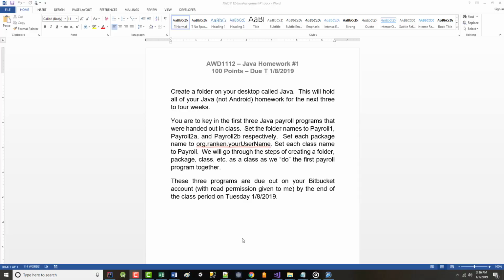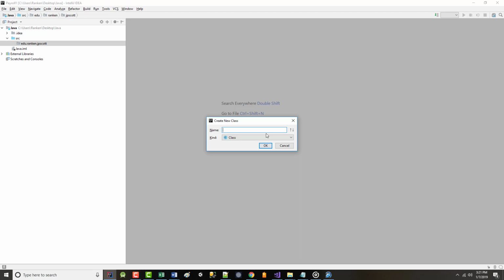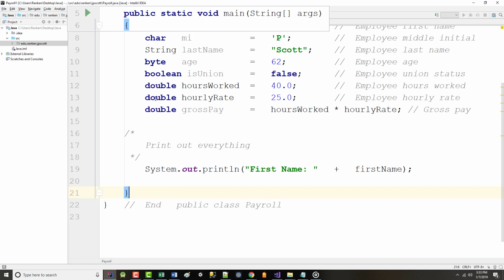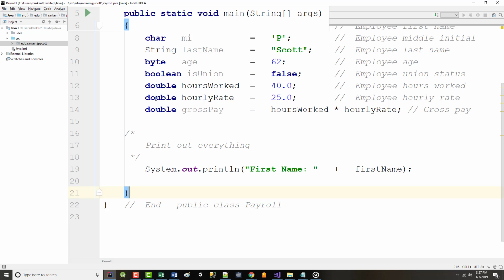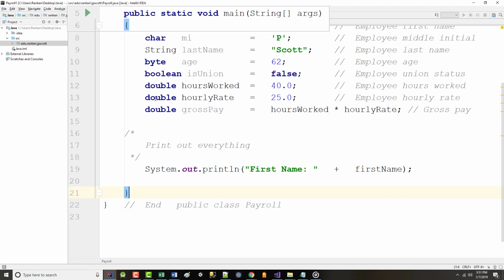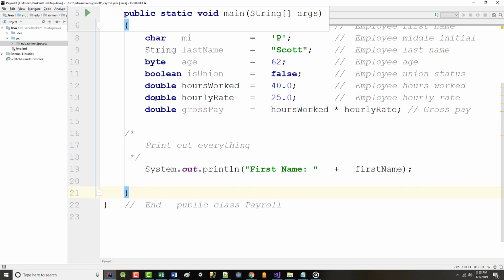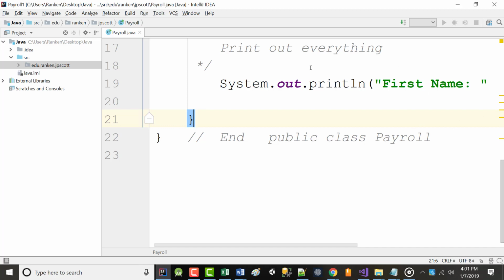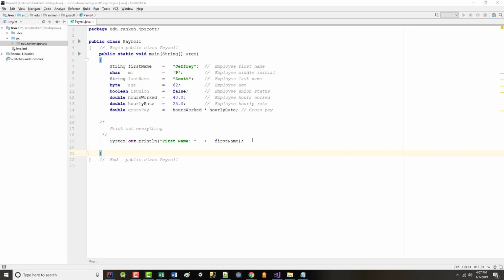AWD11112 - Payroll Homework01 - 01-07-2019